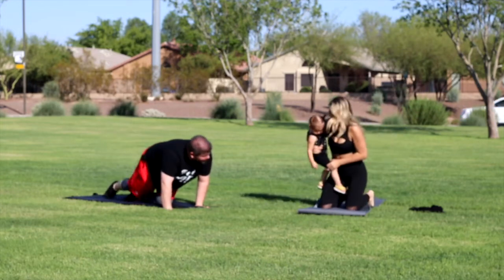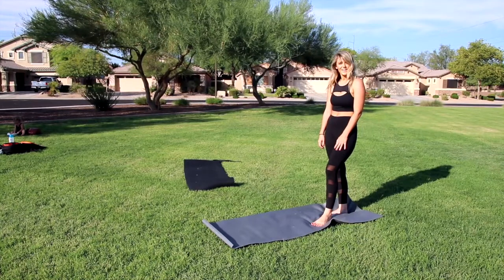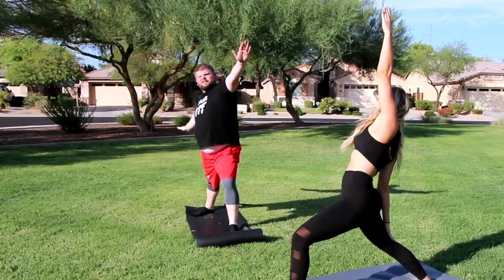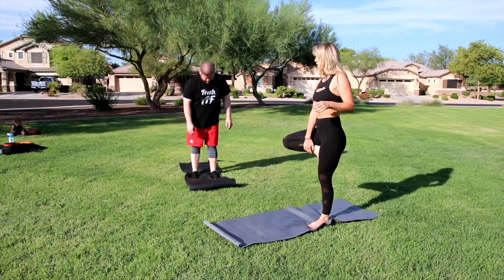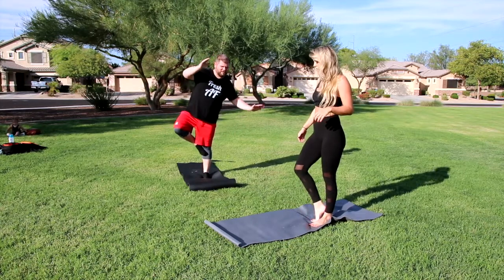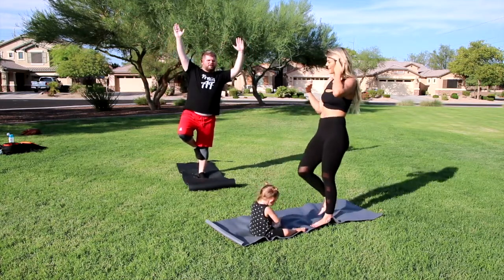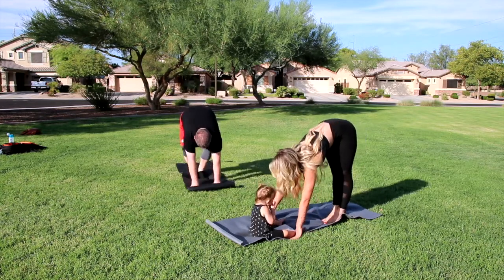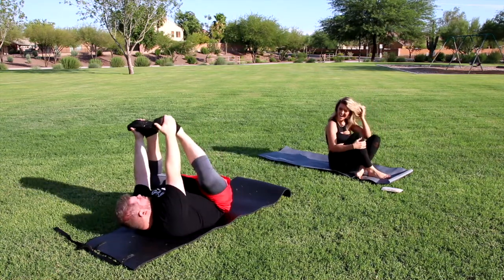Do you yoga | Gamer vs. Hot Yoga Girl! | Yoga Therapy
Hot Yoga
Hot yoga often tends to be a flowing vinyasa style of practice in which the teacher instructs students in a series of linked poses. During class, the room is usually maintained at a temperature of 95 to 105 F. As you can imagine, a vigorous yoga session at high temperatures makes the body very warm and induces profuse sweating. The intent is that the heat loosens your muscles and the sweat helps cleanse your body.

Bikram yoga is just one style of hot yoga. Other popular hot yoga options include the Canadian import Moksha yoga (known as Modo yoga in the United States) and CorePower yoga, a rapidly expanding chain. Many locally-owned and independent yoga studios offer their own style of heated classes as well.

Bikram Yoga
Bikram Choudhury is a hot yoga innovator and founder of the Bikram yoga system. His method is the original style to be set in a hot room. It is a set series of 26 postures, including two pranayama exercises, each of which is performed twice in a single 90-minute class.

Choudhury was born in Calcutta, India, in 1946. He was a yoga champion in his youth, as was his wife Rajashree. In 1974, Choudhury founded the Yoga College of India in Beverly Hills, California, to teach his method. It soon became one of the most popular styles of yoga asana practiced in the West.

As Bikram's yoga classes began to draw members of the Hollywood elite, he embarked on an increasingly ostentatious lifestyle. He became known for his fleet of sports cars and for wearing expensive jewelry.

Tips and Precautions
Hot yoga will need preparation and gear that can handle the heat:

It is essential to have your own yoga mat when doing hot yoga since you will be sweating a lot. Yogitoes Skidless mat towels (or other similar products) are popular hot yoga accessories. These towels are placed over your mat to absorb sweat and improve traction.

The sweating you do in hot yoga also means you'll want to choose the right yoga wear. Generally, women and men find that tight-fitting tops and capris or long pants are best to prevent slipping during poses.

The actual temperature in a hot yoga class will vary by style and studio. Some can be as hot as 108 F, which makes the 75 F rooms seem almost chilly.

The "sweating out the toxins" catchphrase is popular among hot yoga students. The truth is that sweating is not really part of the detoxification system of our bodies, though it can make you feel better in the end.

Make sure to drink plenty of water before, during, and after class so you don't get dehydrated. It is not advisable to eat within two hours before you take a class.
Hot yoga is not advised for pregnant women since it can raise the core body temperature.

Yoga therapy is great!

In the comments below, let me know which workout to do next!